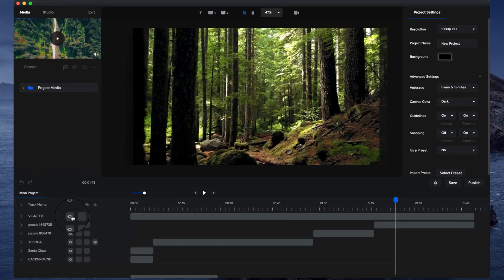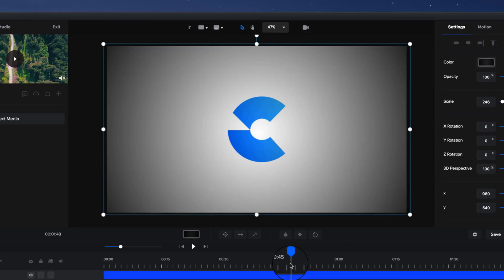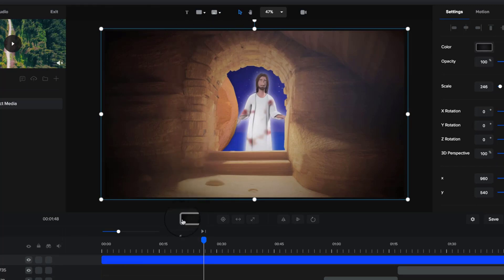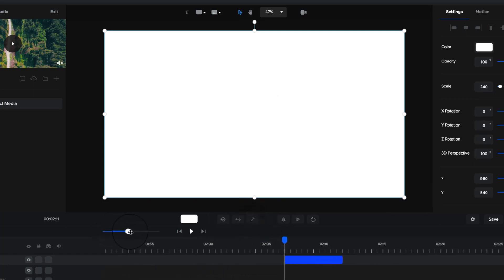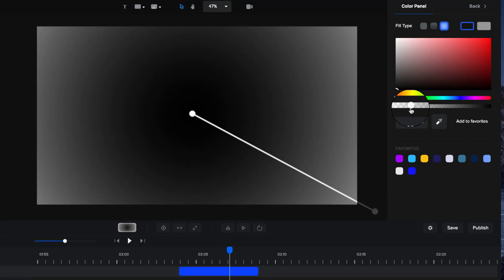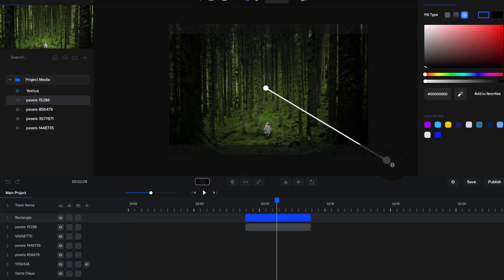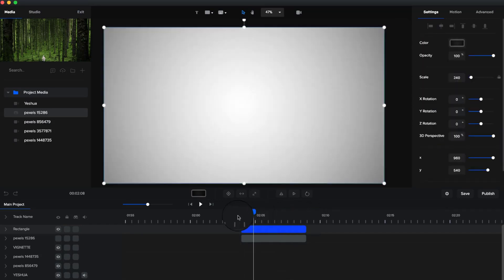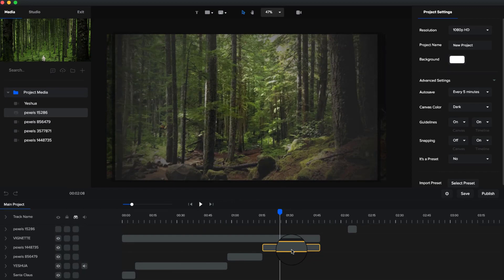How to Create a Vignette in CreateStudio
Creating a Vignette in CreateStudio.